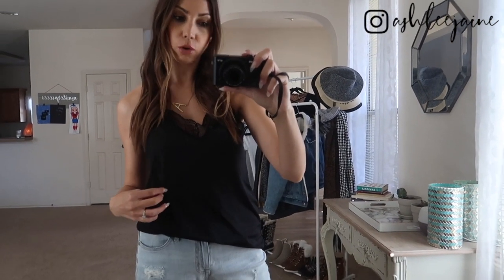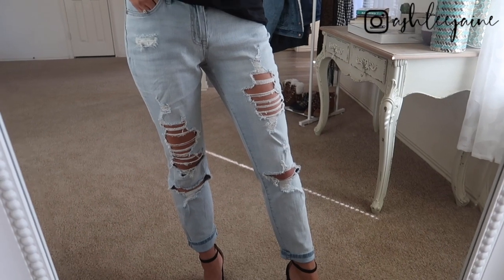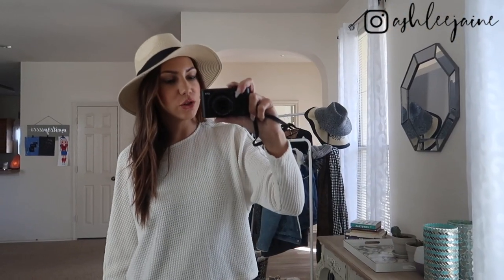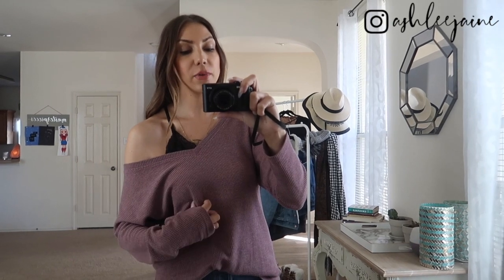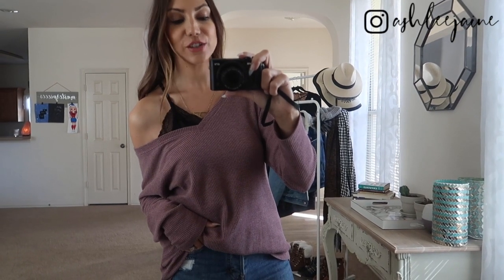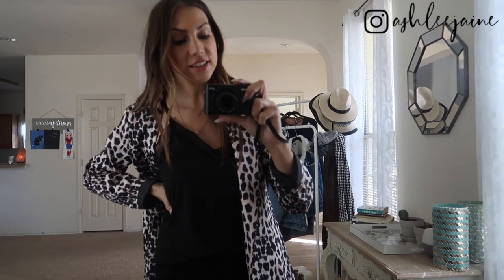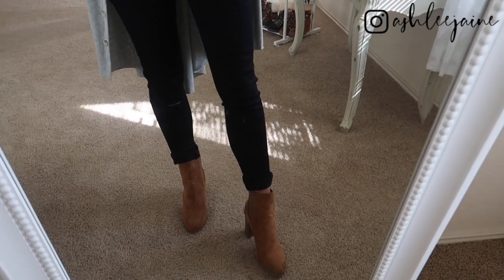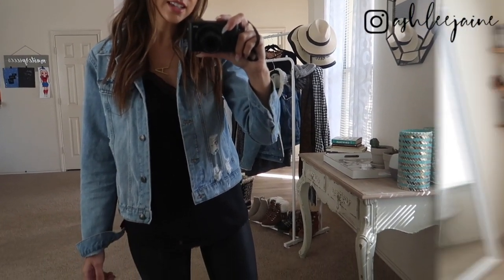HOW TO STYLE A CAMI TANK TOP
Sharing a few different outfit ideas and different ways on how to style a cami top for all season and occasions.